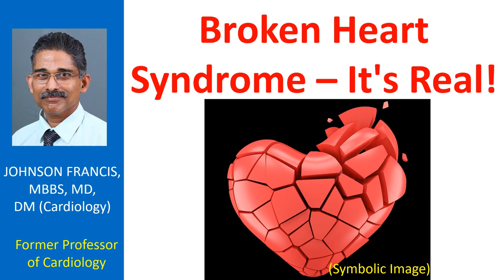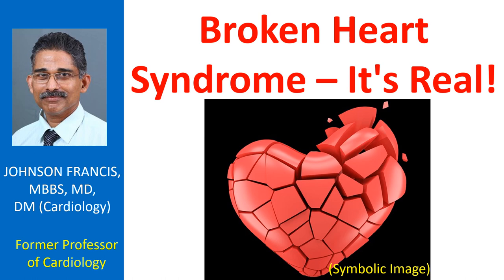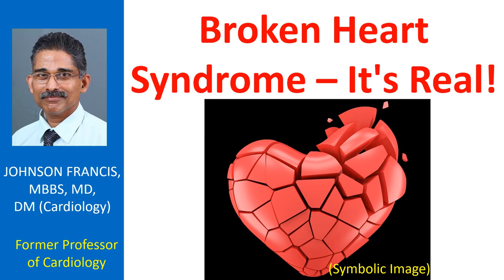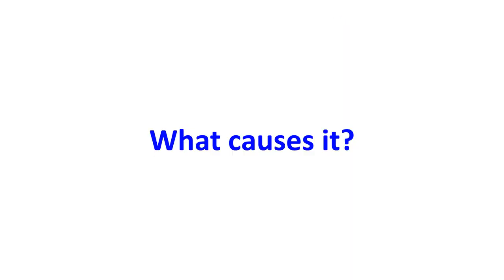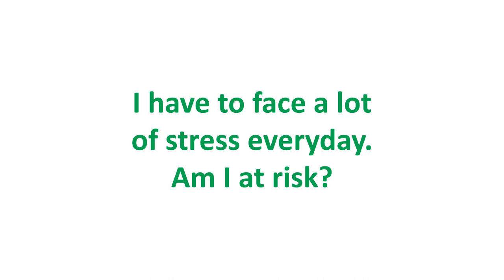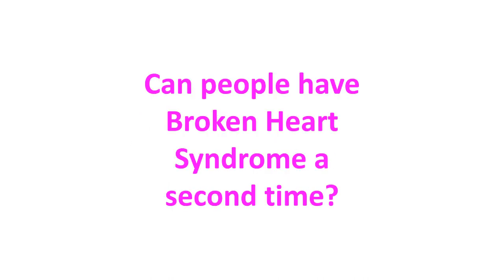Broken Heart Syndrome – It's Real!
“Oh God! You really gave me a heart attack!” Heard this before? Well, there is more truth in this than you could imagine. News of the sudden death of a loved one or similar shocking news can really cause a broken heart. ‘Broken Heart Syndrome’ as they call it – is real, reversible and yet potentially deadly. Its a condition in which sudden severe emotional stress can cause extreme heart muscle weakness and heart attack like symptoms like chest pain and shortness of breath.

When we hear a shocking news, our endocrine system kicks in and a lot of adrenaline and other proteins are produced. These help us to cope better with the stressful condition. But sometimes adrenaline surge can temporarily damage the hearts of some people. The exact reason for it is not yet known. It is believed to be caused by the decrease in blood supply to the heart due to narrowing of blood vessels. In the weakened state of the heart muscle, a temporary bulging of the apex of the heart occurs and hence its also called stress cardiomyopathy (disease of the cardiac muscle caused by stress). Other names are apical ballooning and Tako‐tsubo cardiomyopathy.

Is it dangerous?

Broken heart syndrome can be life threatening in certain cases. It differs from the ‘classic heart attack’ in that most of the damage that occurs is reversible. A typical heart attack is caused by blockage in the blood vessels supplying the heart whereas broken heart syndrome is due to temporary narrowing of the blood vessels. With proper and timely medical medical care, most people recover within a few days. Rarely, it can even be fatal.

I have to face a lot of stress everyday. Am I at risk?

Broken heart syndrome is not caused by everyday stresses. It occurs due to a sudden severe emotional trauma. Moreover, most of the people who had this had no prior history of heart disease. It’s interesting to note that women are at greater risk for this than men, the exact cause for which is unknown.

Can people have Broken Heart Syndrome a second time?

Though it’s rare, there is a 10% chance for recurrence. But most people after suffering from an episode of broken heart syndrome went on to lead a healthy and happy life.